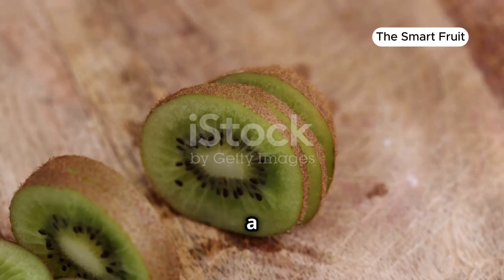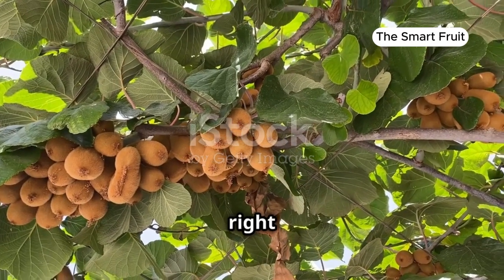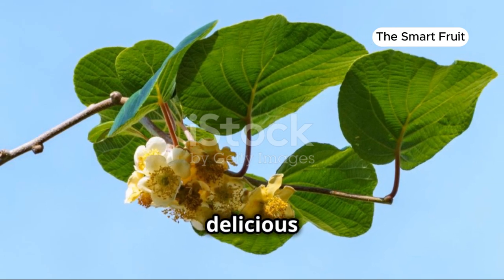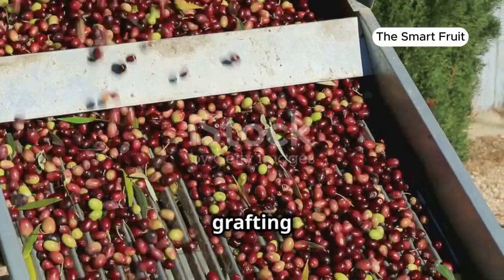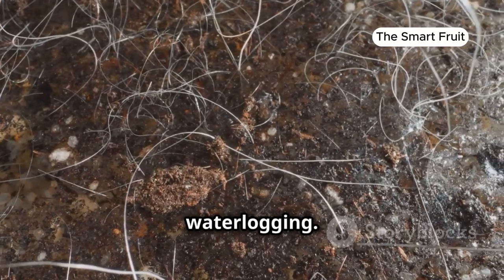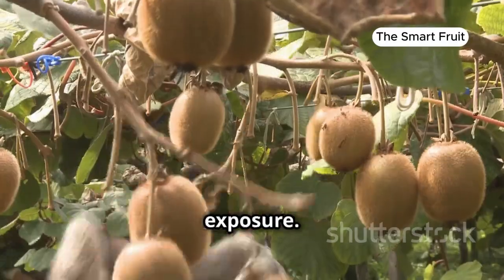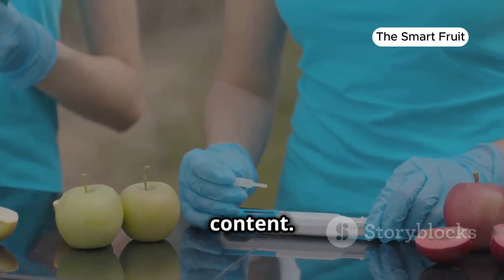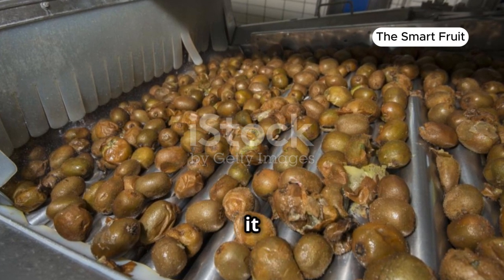Racing Against Time! Kiwi Harvest And Processing In 90 Days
How to grow kiwifruit
Kiwifruit is a delicious and nutritious fruit
Kiwifruit is also known as Chinese gooseberry
Kiwifruit is native to China
Climate and soil requirements for kiwifruit farming
Kiwifruit grows well in a temperate climate
Kiwifruit grows well in well-drained soil
Kiwifruit grows well in a sunny location
Propagation of kiwifruit
Kiwifruit can be propagated from seeds
Kiwifruit can be propagated from cuttings
Kiwifruit can be propagated from grafted plants
Land preparation for kiwifruit farming
The land should be ploughed to a depth of 2-3 feet
The land should be leveled and made bunds
The land should be irrigated before sowing
Planting material and land preparation for kiwifruit farming
The planting material should be healthy and free from pests and diseases
The land should be prepared by ploughing and leveling

Discover the fascinating journey of kiwifruit, from its origins in China to becoming a global favorite! In this video, we delve into how approximately 4.5 million tons of kiwi are harvested and processed each year. Learn essential tips on growing this nutritious fruit, including climate requirements, soil conditions, and the best propagation methods—whether from seeds, cuttings, or grafting. We also cover crucial land preparation techniques for optimal growth, ensuring you know how to set up your kiwifruit farm for success. Join us as we explore the world of kiwifruit farming and its impact on the market!

OUTLINE:

00:00:00 The Wonderful World of Kiwi
00:00:46 Where Kiwi Thrives
00:01:45 Kiwi Propagation
00:02:43 Land and Planting
00:03:47 Cultivation Practices
00:04:59 Harvest and Beyond